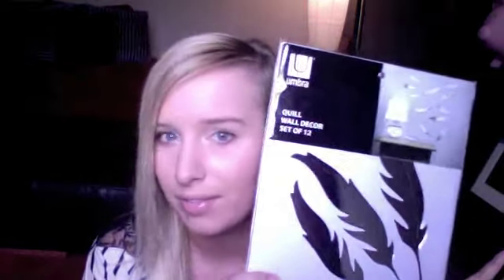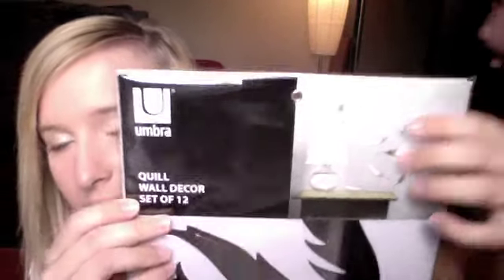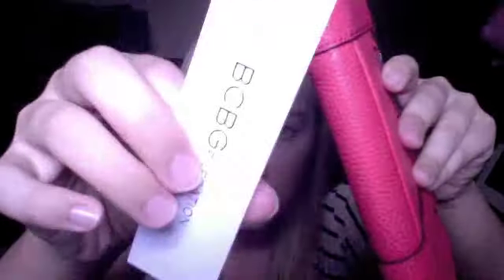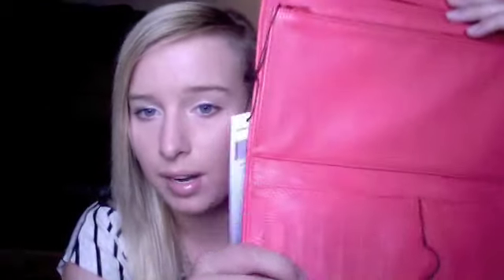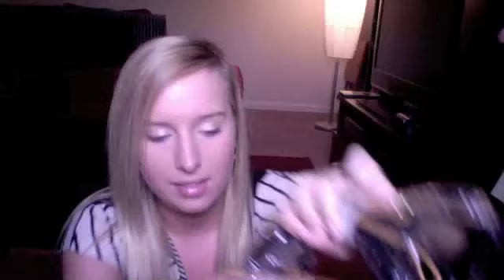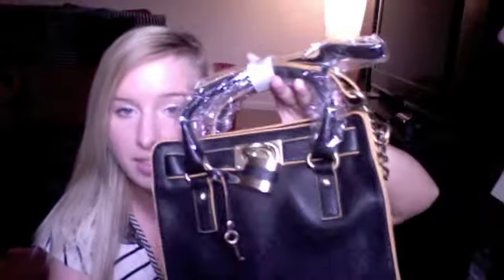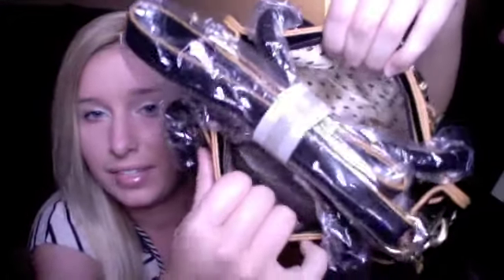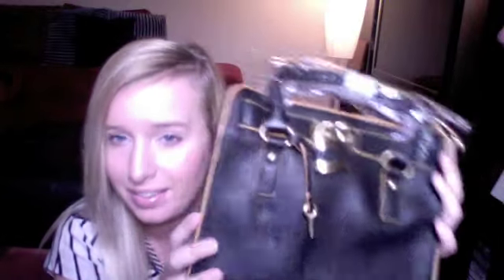May Little Black Bag!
Little Black Bag is a monthly subscription (if you choose so), which you pick out one item from the gallery that you love, and after you check out you get two to five more products added into your bag which gives you at least a $100 value! After you check out, the fun begins. You are allowed to trade for seven days, during those seven days you can increase the value of your bag dramatically. Even things that you may hate, others may love, so trading is a fun and easy process. Although to be honest it stresses me out sometimes ;) Money wise you are paying $49.90 per bag you open, and you can open as many bags as you would like throughout the month, but if you don't want to open any bag for the month you must "skip the month" on the website so your credit card won't get charged. If you just want one bag and that's all, you also have the choice of a one time deal, no subscription included but the bag then becomes $59.90
Personally it's worth it to me because it's easy to get $200 worth of products that you love in your bag so it's a great value, and the process is exciting!

ps. sorry about the lighting it's awful!!!